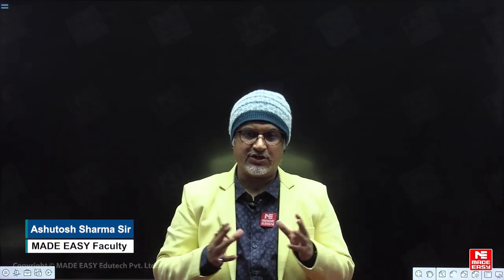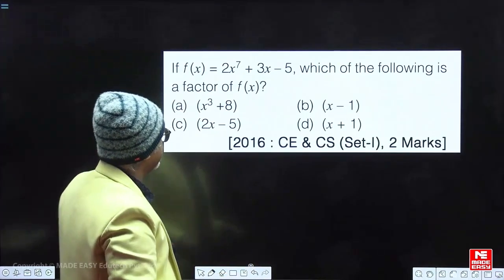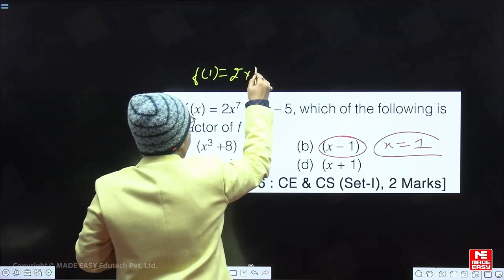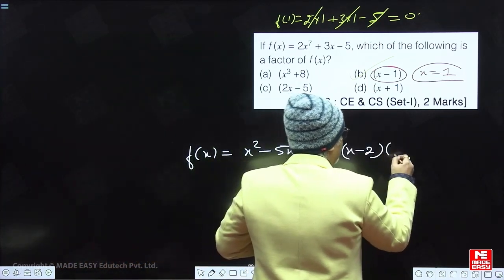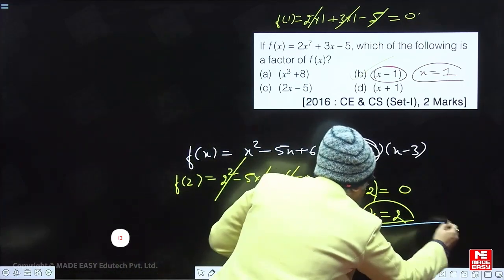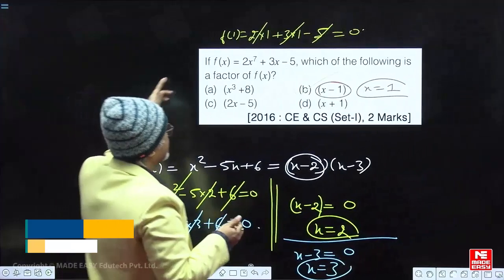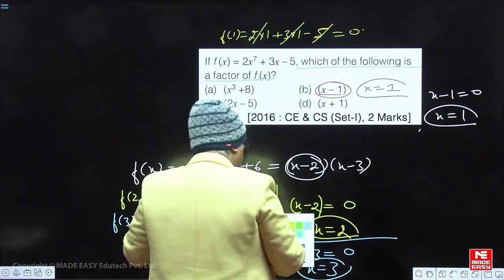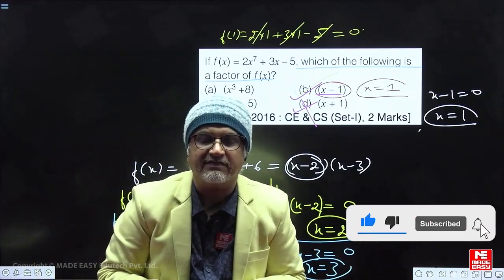Previous Year Question for GATE | Easiest GATE Question | Aptitude & Reasoning | MADE EASY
In today's video, we have Ashutosh Sharma Sir, one of the most renowned and experienced faculties at MADE EASY. He will solve some Easiest GATE questions for Aptitude & Reasoning for the GATE 2024 examinations.